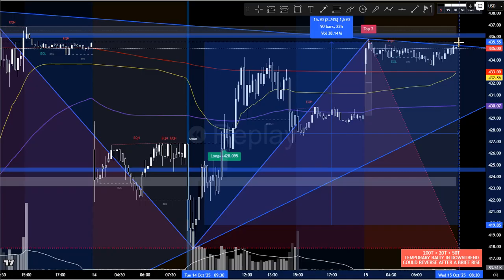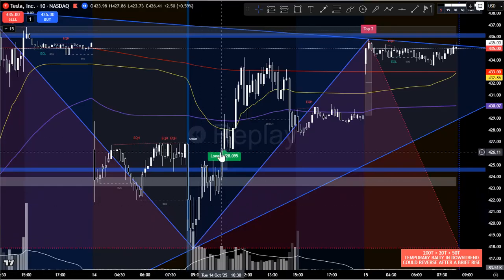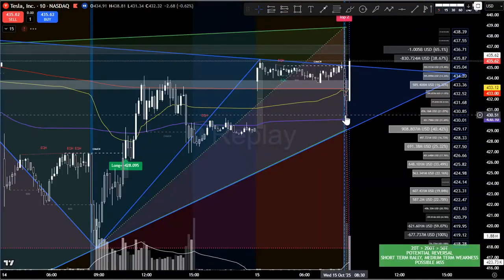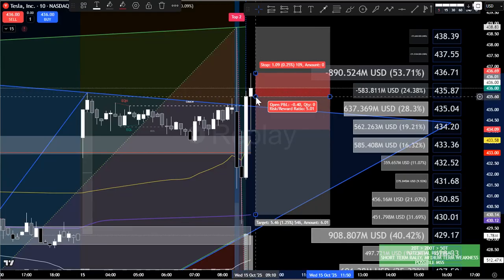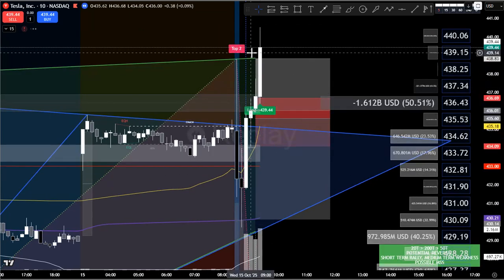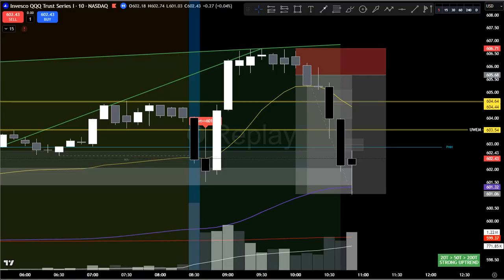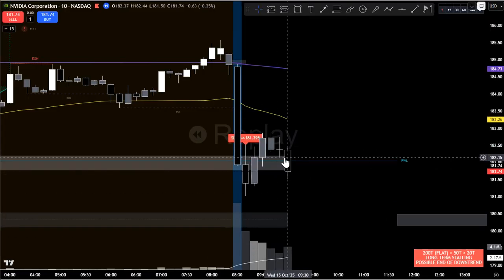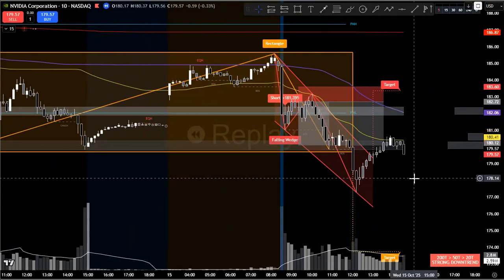Strategic Insights on Order Flow Prime Opening Bell Setup, Rule of 4. 📈 TSMCT Trading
🔥 Ready to level up your day trading game?
This channel isn’t just charts and chatter — it’s a full-blown alpha pipeline.
📈 3000% ROI YTD portfolio breakdowns
📊 Daily levels, cheat sheets, and LTI data decoded
🐋 API-connected whale order flow — see what the big money’s doing
💡 Real-time setups, risk zones, and momentum funnels
🧠 Because your network is your net worth — and this is where traders connect, learn, and win
🎥 New videos daily. No fluff. Just edge.

Drat from HU 2.0 and TRW Stocks campus. Experienced Professional Day trader.

Here is private network where you can find my entire list of LTI and trending order books as well as live day trading.